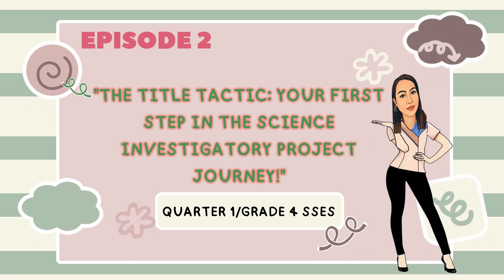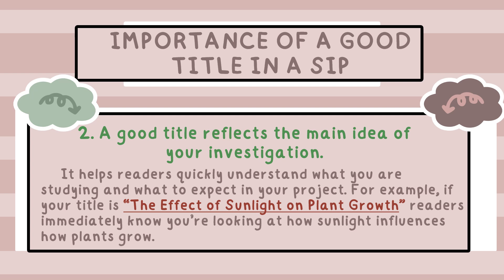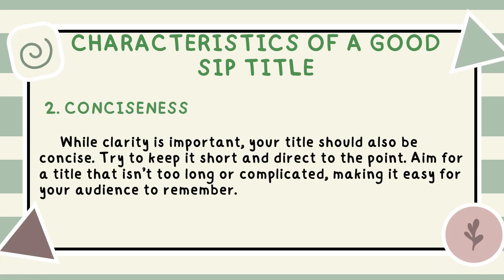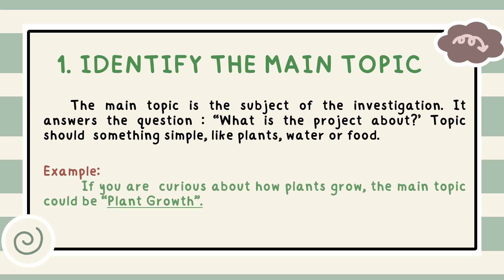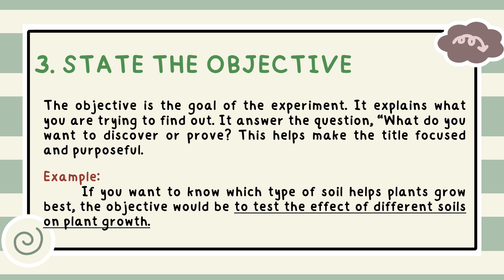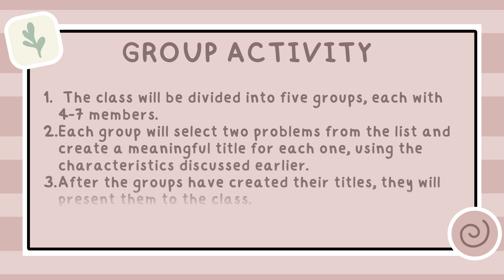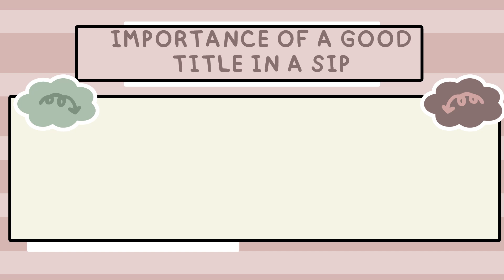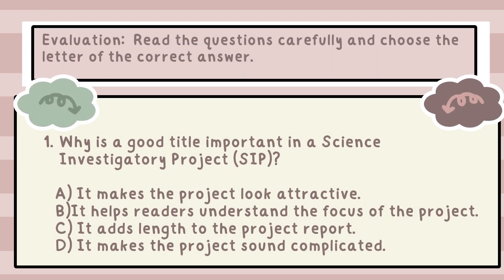EPISODE 2- "THE TITLE TACTIC: YOUR FIRST STEP IN THE SCIENCE INVESTIGATORY PROJECT JOURNEY!"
REFERENCES:

What are the parts of a scientific investigatory project (SIP)? | Editage Insights. (2022b, June 5). Editage Insights.

What are the parts of a scientific investigatory project (SIP)? | Editage Insights. (2022a, June 5). Editage Insights.

Studocu. (n.d.). Parts of the Science Investigatory Project - Through scientific investigation, they learn how to - Studocu.

ANSWERS:
ACTIVITY 1-GROUP ACTIVITY
1. The Impact of Water Volume on Mung Bean Plant Growth"
2. How Light Exposure Affects Mold Growth on Bread"
3. Comparative Study of Vinegar and Saltwater in Fruit Preservation"
4. Which Insulating Material Keeps Water Hot the Longest?""
5. The Effect of Soil Type on Radish Plant Growth

ACTIVITY 2
1. B
2. B
3. C
4. D
5.C

EVALUATION:
1.B
2.C
3.A
4.C
5.B
6.B
7.B
8.8
9.B
10.B